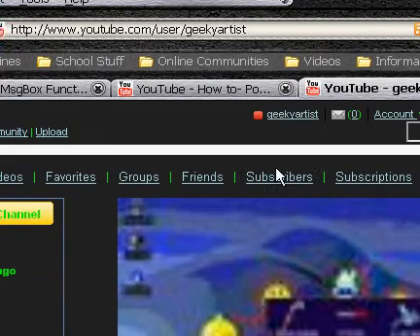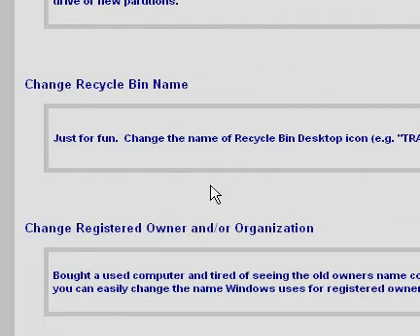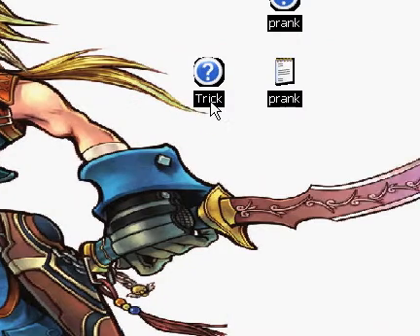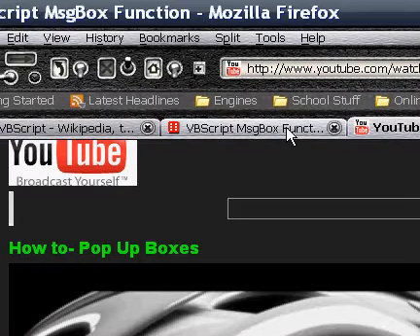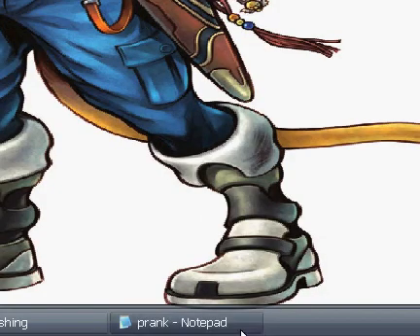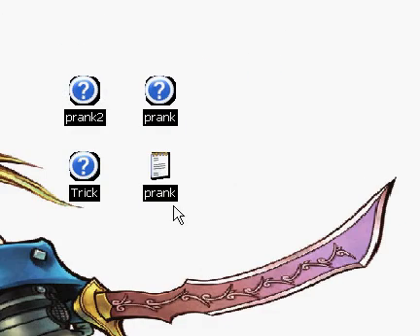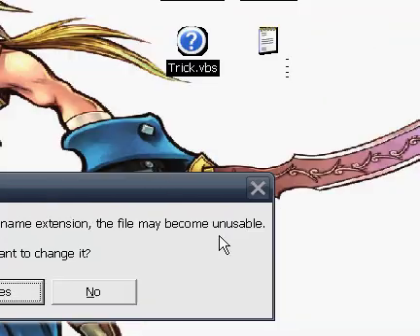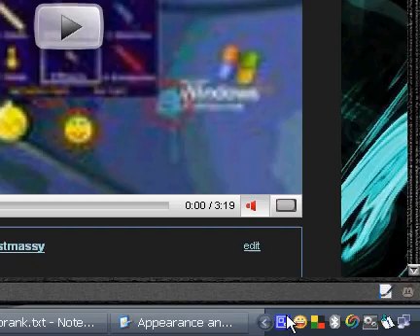Make Pop-up Boxes (VBScript)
just sharing about what you can do with .vbs files

x =msgbox("your message",number combination,"title")

Editing Your POP-UPs:
change the extension names by removing the check in the hide extension names box (CONTROL PANEL - APPEARANCE & THEMES -  FOLDER OPTIONS - VIEW TAB) to quickly switch back to .txt or .vbs, as shown in this vid